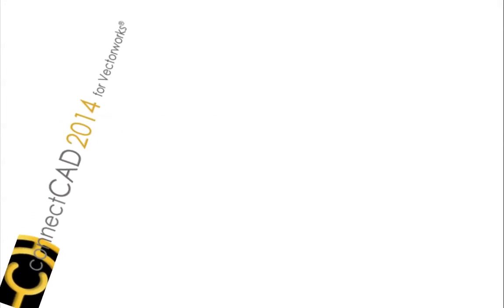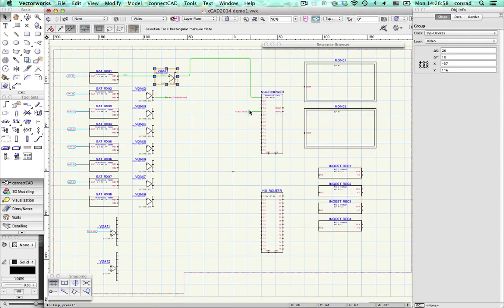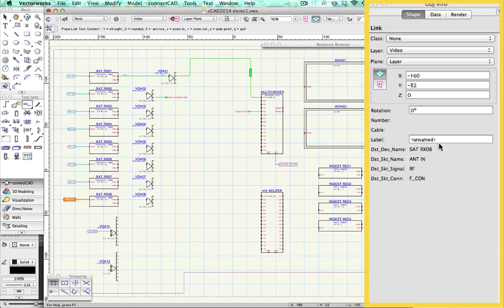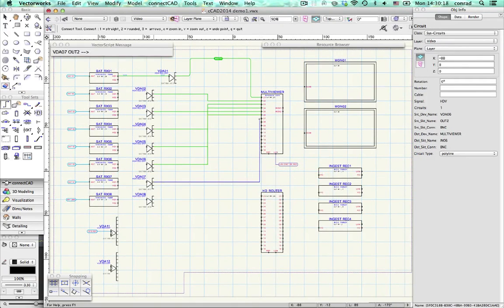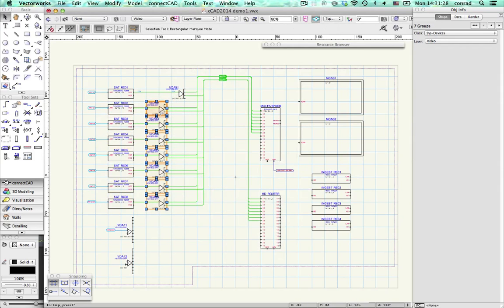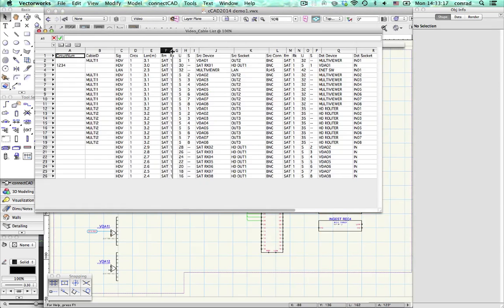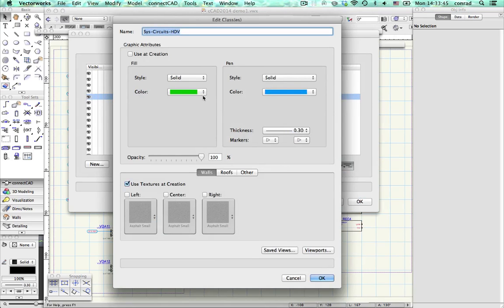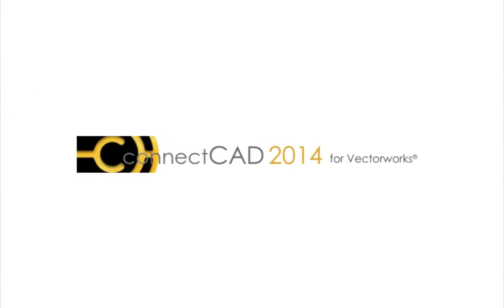connectCAD 2014 for Vectorworks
The connectCAD add-on for Vectorworks makes incorporating large complex installations of connected systems into your designs easier than ever. This video demonstrates the new features available in connectCAD 2014, which includes the Smart Circuit Object with intelligent off-sheet connections, collaborative inter-document links, new layout concept rooms, intuitive workflow improvements, and more.